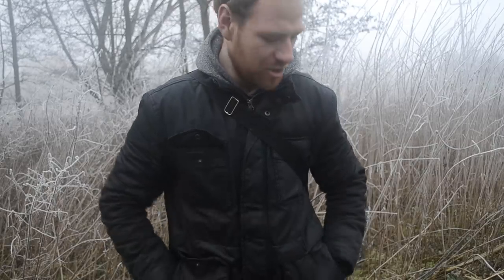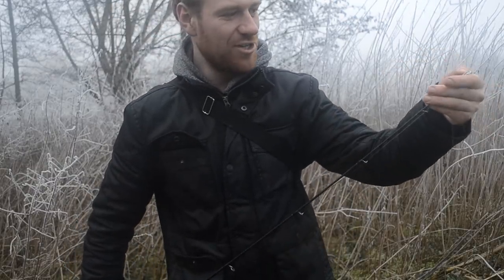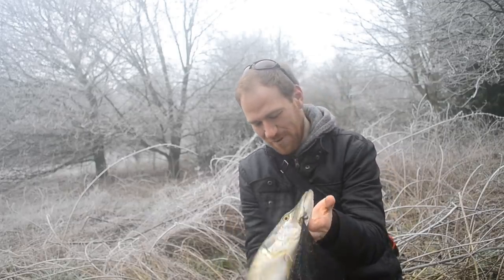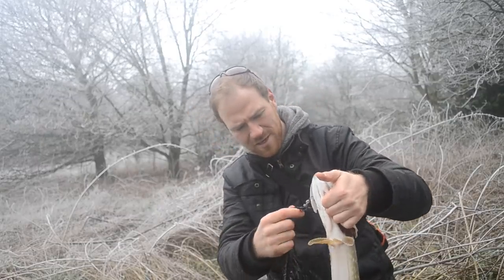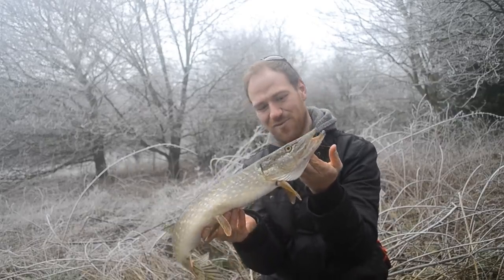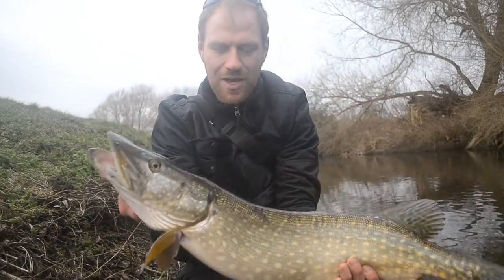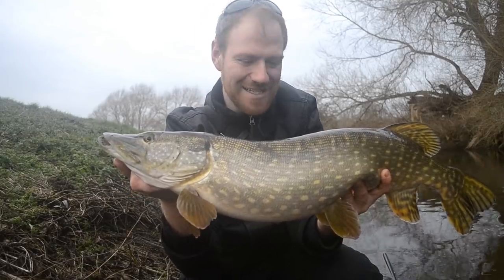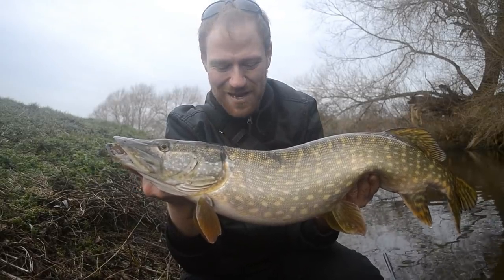River Pike Sprat Jigging (Freezing Conditions)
Hope you guys enjoyed that. Here is a link to some of the tackle use below.